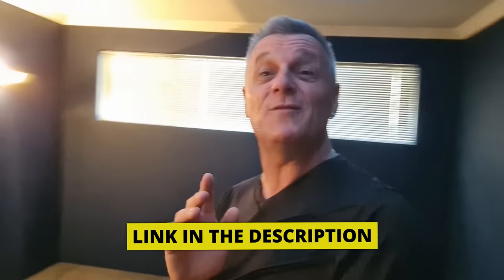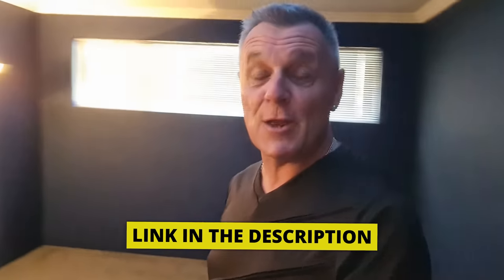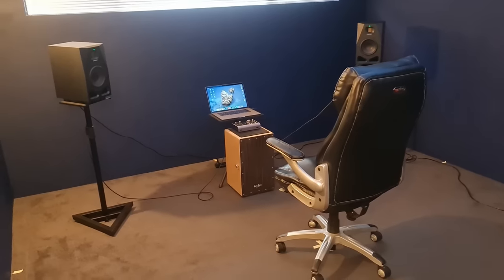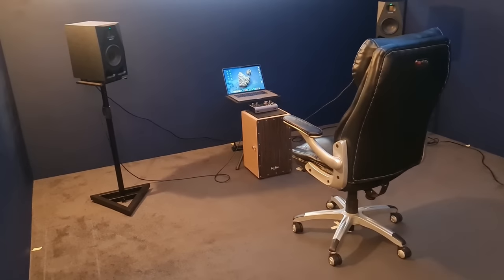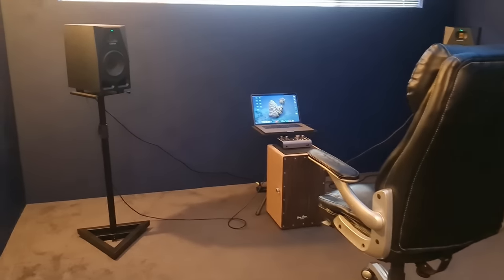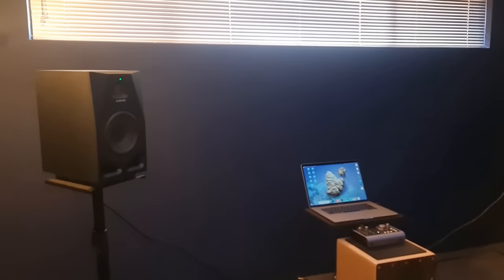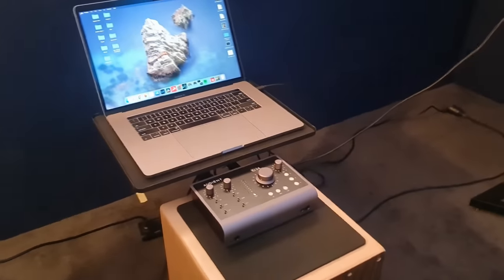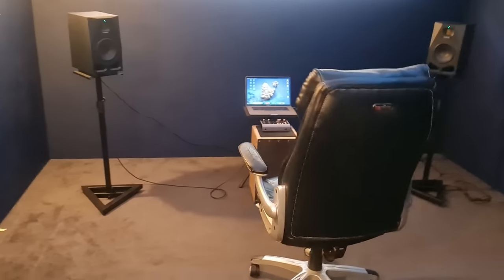NEW STUDIO SETUP! | Desk and Studio Monitor Speaker Placement.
I finally found a new home studio to move into. Today I discuss my decisions and testing about placing my desk and studio monitor speakers.